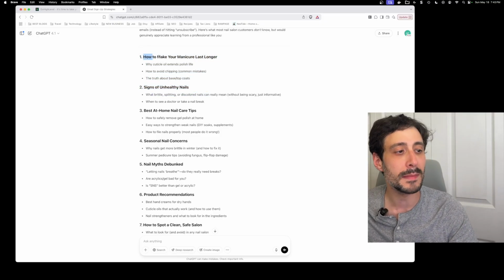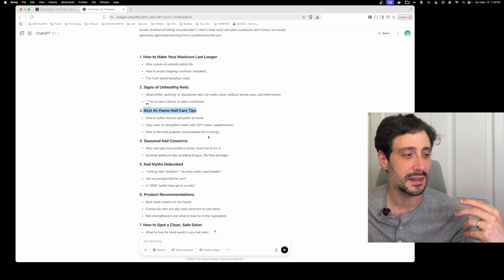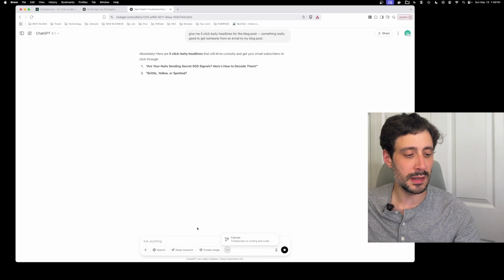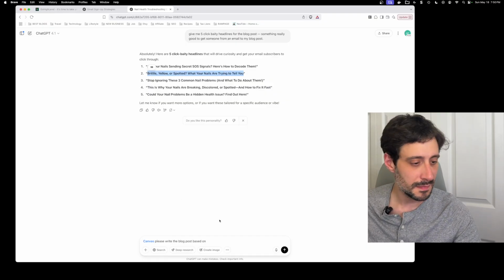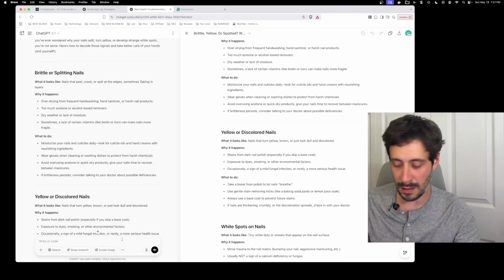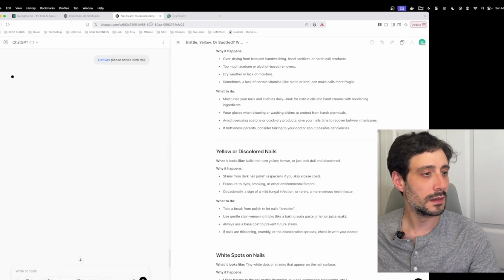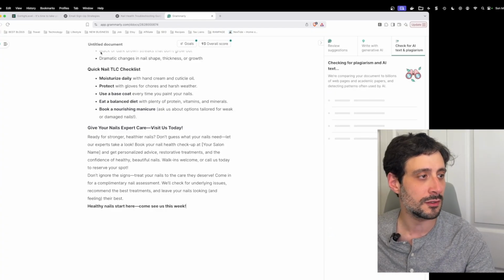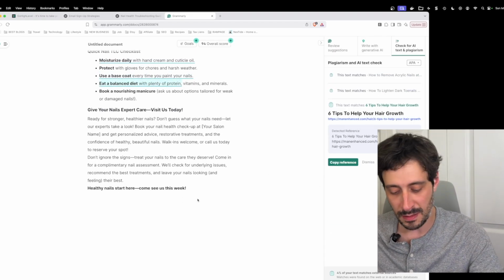Massive Business Traffic Secret EXPOSED!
This email marketing strategy will increase average customer spending, whether you're a local business or running an online e-commerce shop -- it doesn't matter.

Sign up for notes at MattMakesMoney.com